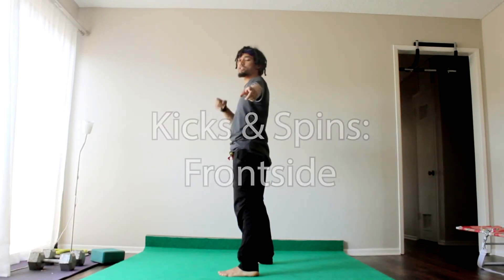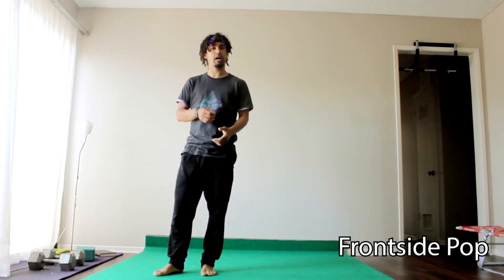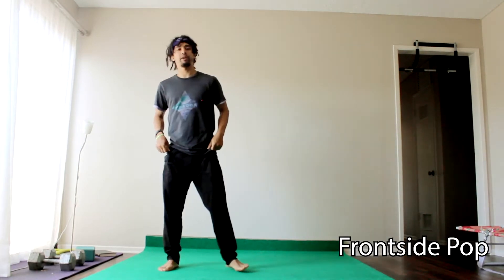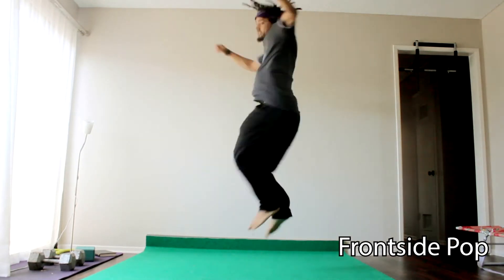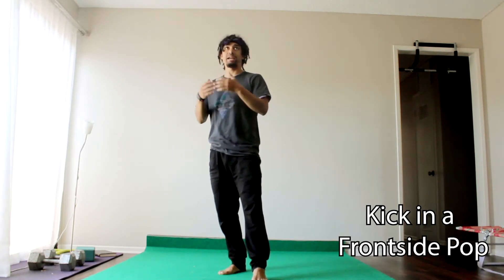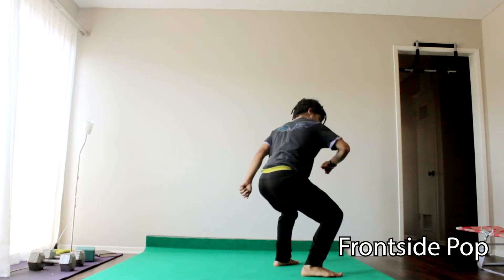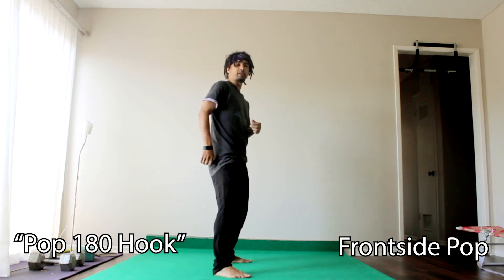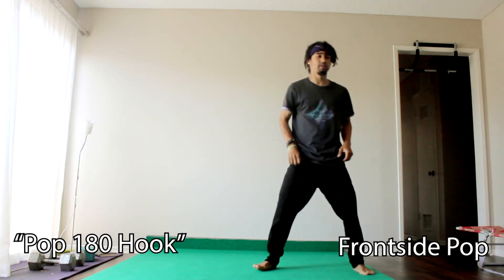Voador Week 2 - Frontside Kicks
Here is one segment of the weekly lessons in Coach Eurico's Voador capoeira tricking curriculum. . Memberships start at $2/mo to support Coach Eurico's development of capoeira tricking knowledge and resources. Video lessons are also affordable at $5/mo! Peer reviews welcome.

In this segment, we will be reviewing kicks that land in Frontside and a spin that takes off in Frontside. Namely, Frontside Pop 360, Axe Kick, and Round Kick.